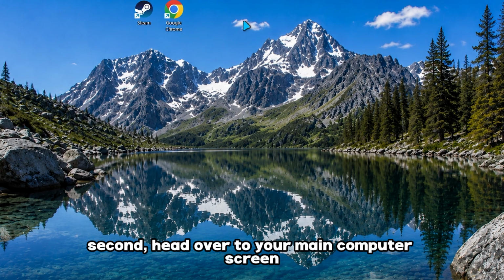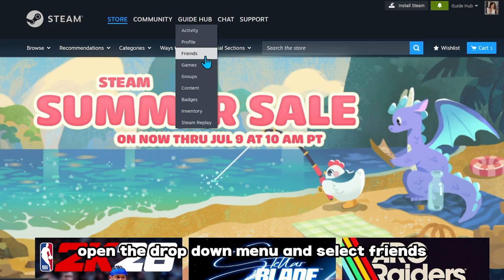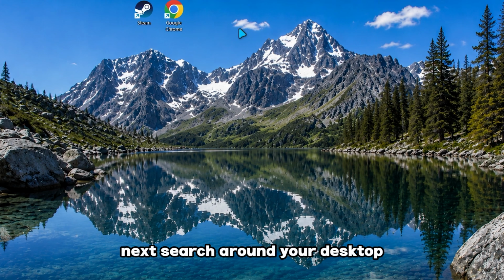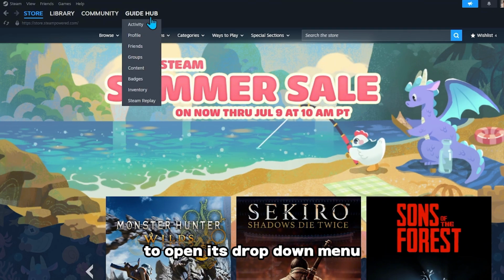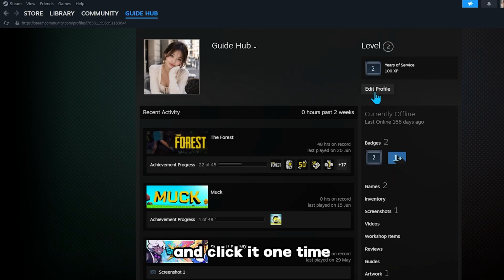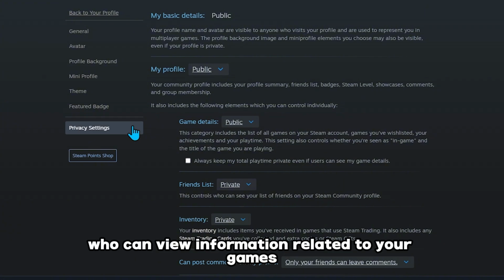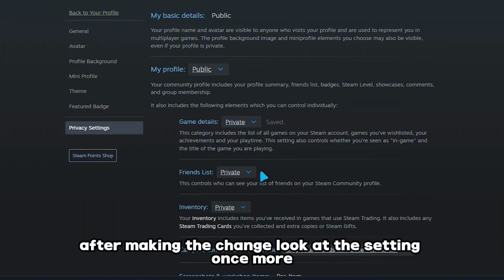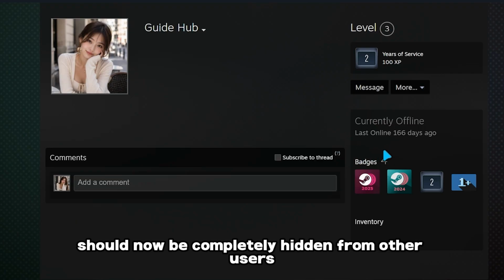How To Hide Wishlist On Steam (𝟮𝟬𝟮𝟲) | 100% WORKS | NO Yapping, To The Point! | FAST & EASY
(2026) Learn How To Hide Wishlist On Steam in this video (NO YAPPING + 100% WORKS!) | EASY FULL GUIDE, Everything You Need To Know! | Hide Wishlist On Steam